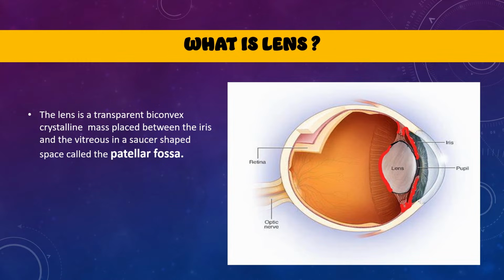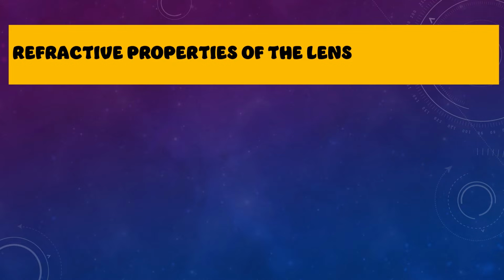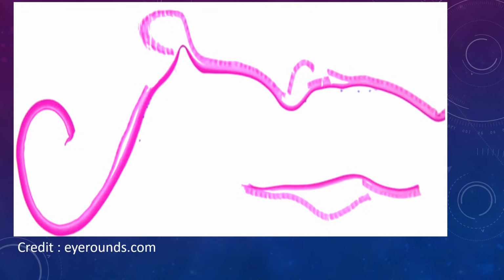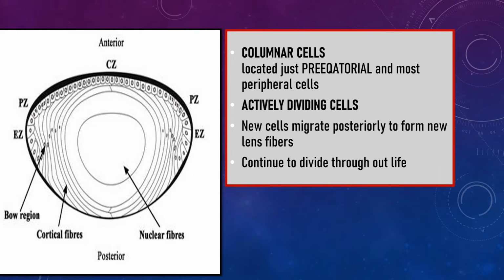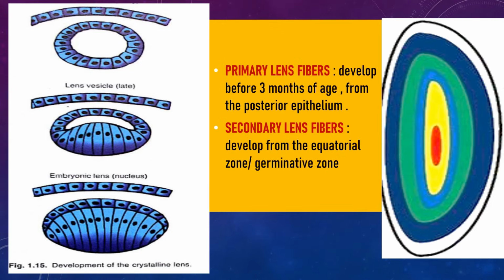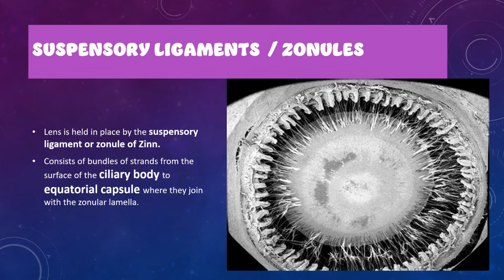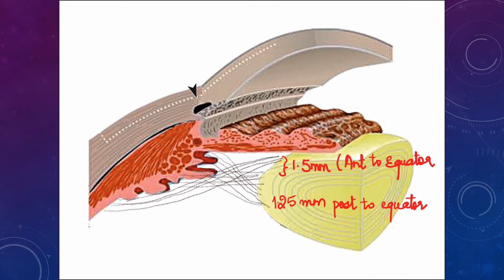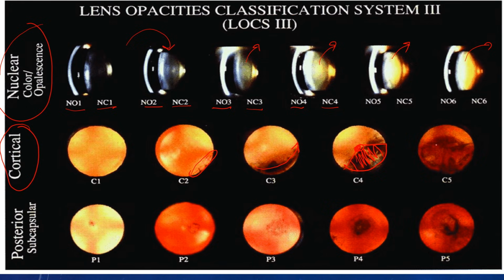ANATOMY OF LENS | Everything you need to know about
Clear, comprehensive video on everything you need to know about the anatomy of lens . the lens is a clear, transparent crystalline mass situtaed between the iris and the hyaloid in the patellar fossa. The lens is kept in the hyaloid with the weigert ligament strong attachment. The space behind the lens and the wiegert liagment is called the bergers space .
The video discusses the important measurements of the lens like the Equatorial diameter of the lens, lens thickness, curvatures and refractive index of the lens. The anatomy of lens is discussed under the heading of the capsule of lens, lens epithelium and the lens fibres. The video explains the various types of nuclei and the zones : namely the embronic nucleus, the featl nucleus, the adult nucleus and the infantile nucleus of lens. the video discusses clinical nuggets and everypoint wherever relevant. We end with important discussion on the zonules of ZINN and the surgical anatomy of the lens .